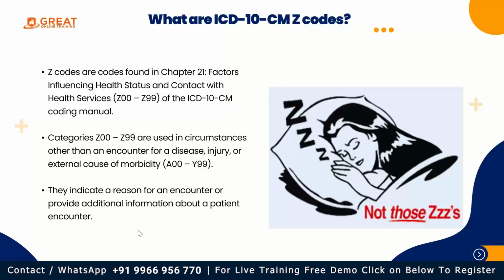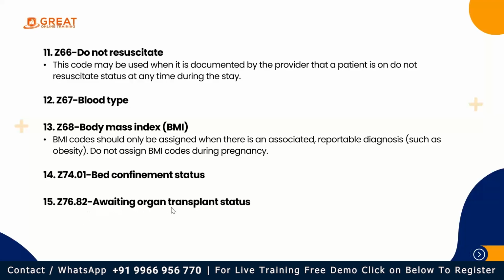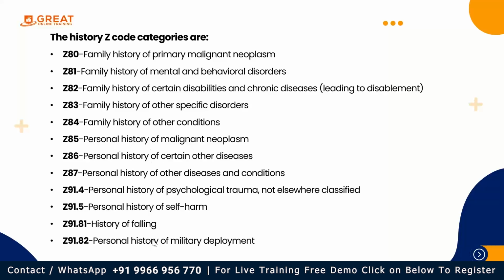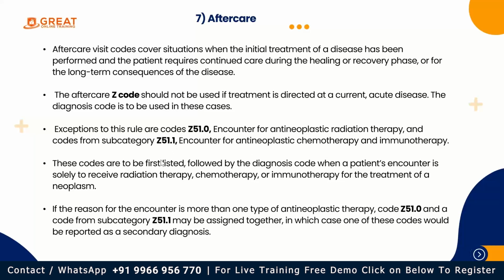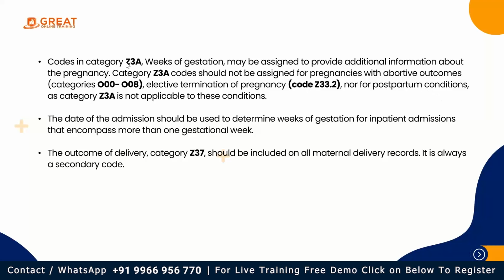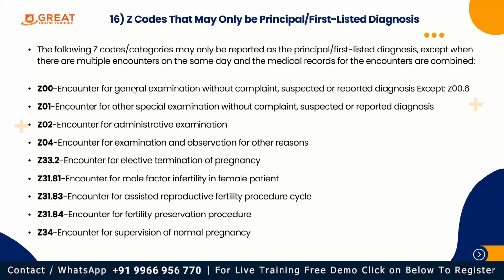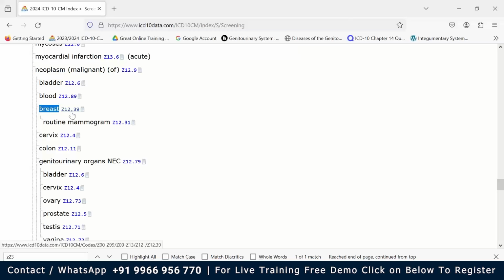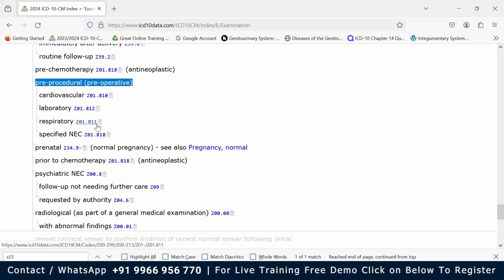Medical Coding And Billing Course for Beginners | ICD, CPT, HCPCS, CPC | ICD-Chapter21 - 4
Welcome to another beginner-friendly tutorial in our Medical Coding and Billing series! In this video, we're diving deep into ICD-10-CM Chapter 21: Factors Influencing Health Status and Contact with Health Services, specifically focusing on Z00–Z99 codes, commonly known as Z-codes.

If you're preparing for the CPC exam, just starting out in medical coding, or want to understand how to apply Z-codes in real-world healthcare settings, this lesson is for you. 💡

🎯 What You’ll Learn in This Video:

✔️ Introduction to ICD-10-CM Chapter 21
✔️ Purpose and use of Z-codes
✔️ Z-codes for different healthcare scenarios (e.g., screening, vaccinations, post-surgery follow-ups)
✔️ Primary vs. secondary Z-code usage
✔️ Status codes, history codes, and encounter codes
✔️ Social Determinants of Health (SDOH)
✔️ Case-based coding walkthroughs and Q&A

🔎 Key Topics & Examples Covered:

🩺 Z-codes in Clinical Practice:
Understand when and how to apply Z-codes across different healthcare settings. Whether the encounter is for screening mammograms, genetic counseling, or immunizations, Z-codes tell the “why” behind the visit—even if there's no diagnosis involved.

💉 Screening & Preventive Encounters (Z12, Z23, Z32, etc.):
Learn how to code for screenings like breast cancer mammograms or colonoscopies, and why these codes are often used as primary diagnoses in preventive care visits.

🦠 Carrier & Status Codes (Z21, Z22, Z79):
Explore codes that indicate carriers of infectious diseases or patients undergoing long-term drug therapy—even when symptoms are not present.

🧬 Genetic Carrier & Susceptibility (Z14, Z15):
Find out how to document family history, genetic risks, or inherited conditions that impact patient care and future risks.

🏥 Post-Operative & Aftercare (Z47, Z98, Z09):
Know when to use Z-codes for follow-up visits, status post-surgery, and observation encounters after a procedure or treatment.

👶 Pregnancy & Delivery Codes (Z3A, Z34, Z37):
Clarify the proper use of Z-codes for pregnancy supervision, gestational weeks, outcomes of delivery, and infant care.

🧠 Mental Health & Counseling Encounters (Z69, Z71):
Learn how to apply codes for psychiatric evaluations, abuse victim support, and general health counseling.

🏡 Social Determinants of Health (Z55–Z65):
Gain insight into how factors like housing, employment, or living alone impact care, and how to properly document them with ICD-10 codes.

💡 Why This Video Is Important:

Understanding Z-codes is crucial for anyone working in medical billing, coding, or healthcare administration. These codes help tell the full patient story and support medical necessity, reimbursement, and accurate recordkeeping.

📘 Related Keywords (naturally included throughout):
ICD-10-CM, Z-codes, medical coding tutorial, billing for beginners, CPC exam prep, ICD-10 coding guidelines, coding examples, screening mammogram code, genetic susceptibility, aftercare coding, medical history codes, health status, social determinants of health, HCPCS, CPT, outpatient coding, preoperative exam code, status post procedure

⏰ Timestamps for Quick Access:

00:00 – Introduction to Chapter 21
00:49 – What are Z-codes?
01:40 – When to use Z-codes in encounters
02:23 – Guidelines for using Z-codes as primary or secondary
07:03 – Genetic carrier and susceptibility codes
10:55 – Infectious disease carrier codes
13:17 – Status post-treatment codes
15:39 – Drug therapy and allergy codes
20:00 – Personal and family history codes
24:20 – Screening vs diagnostic exam coding
32:33 – Observation and examination encounters
34:04 – Anti-neoplastic therapy coding
38:00 – Follow-up care and history sequencing
40:16 – Counseling and mental health codes
42:42 – Obstetric & reproductive services
45:00 – Weeks of gestation & delivery outcome codes
48:45 – Newborn care codes
50:55 – Routine exams vs diagnostic use
55:10 – Pre-operative exams
59:35 – Social Determinants of Health
1:01:49 – Case study: Colon cancer chemo coding
1:07:48 – Screening mammogram coding example
1:12:16 – Pre-op for carpal tunnel case
1:16:20 – Searching ICD-10 codes in practice